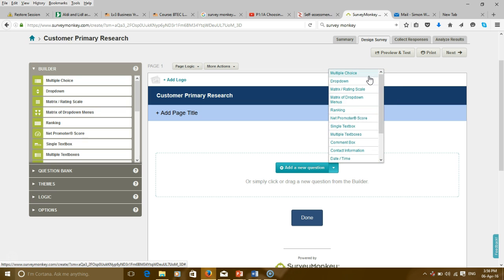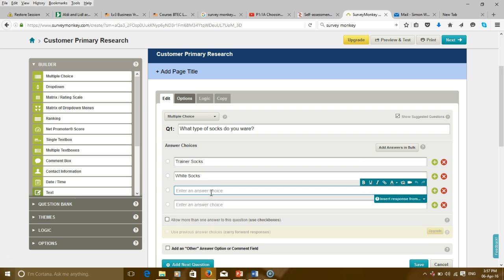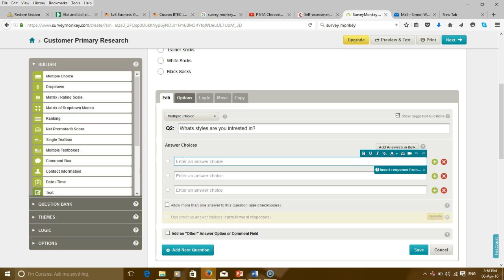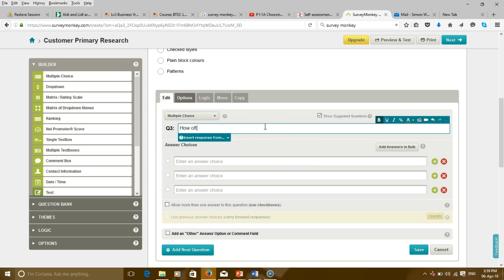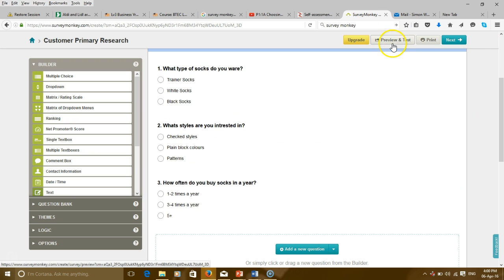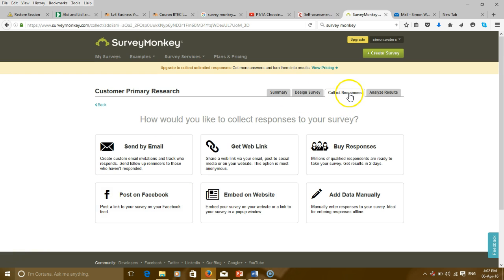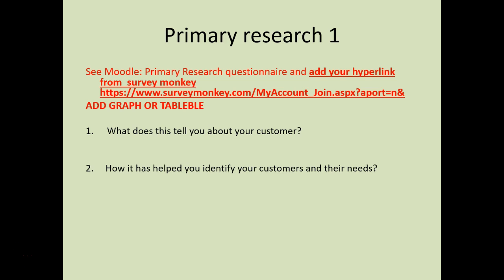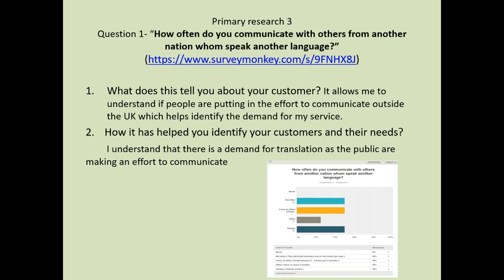P2/M1 2:B Primary Reasearch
A guide how to use Survey monkey to get results